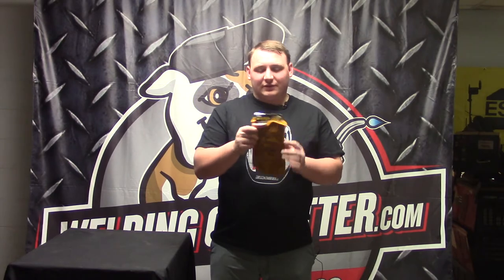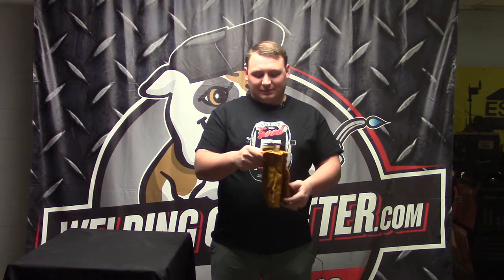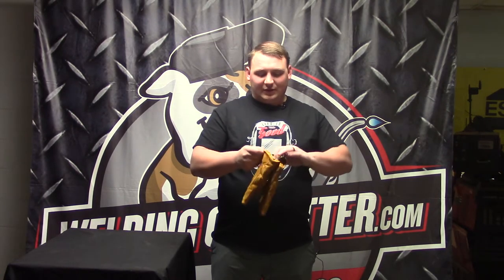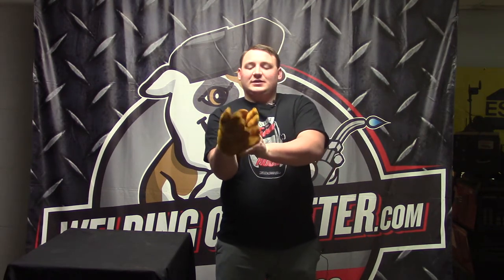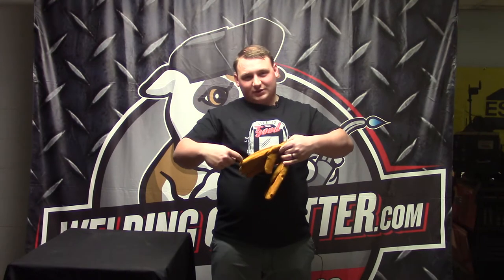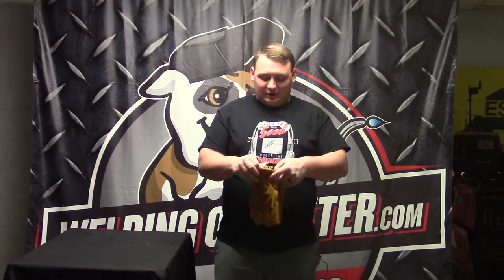Tillman 1450 Pile Lined Select Shoulder Split Cowhide Winter Gloves | Welding Outfitter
Looking for a great pair of durable gloves to wear in the winter? The Tillman 1450's are pile-lined and made of durable cowhide for great performance. Check out this video for more details.